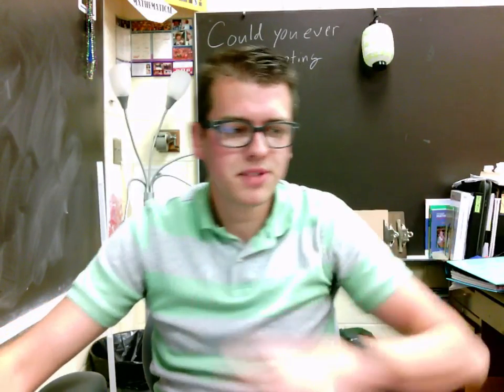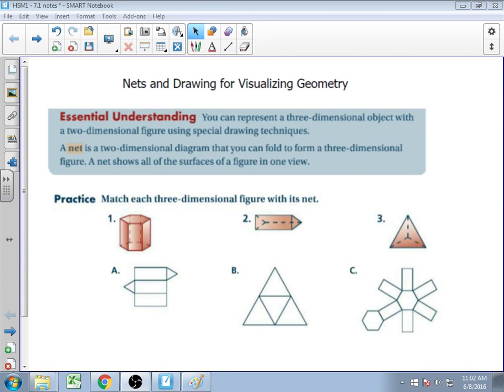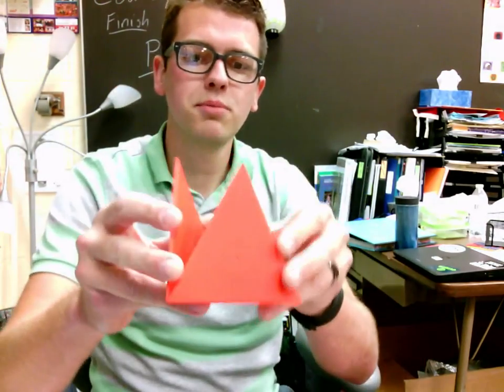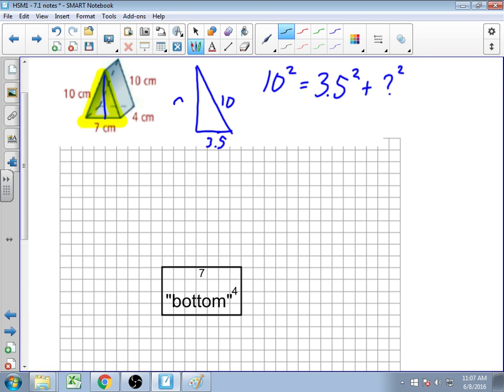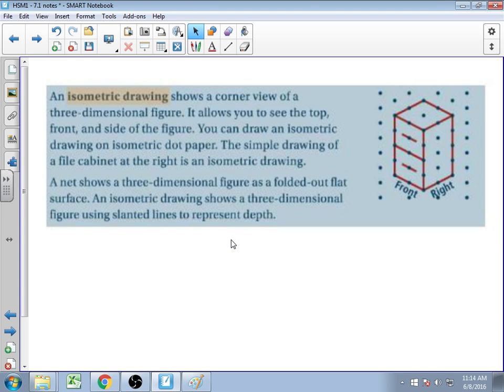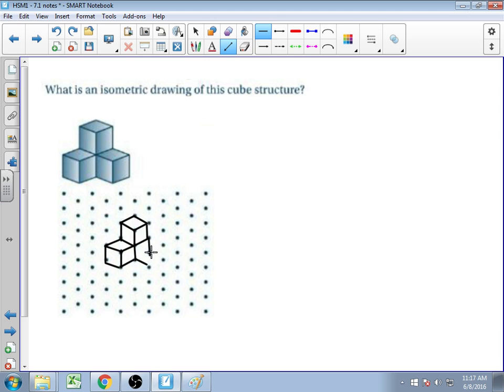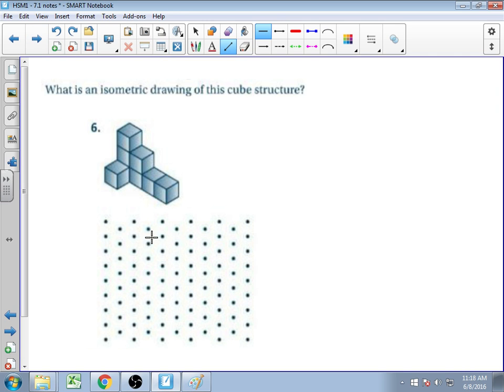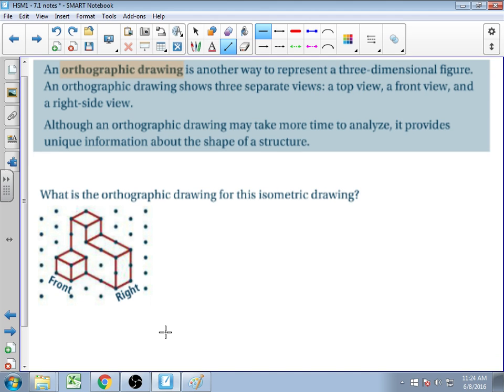HSM1 - 7.1 - Nets and Drawings to Visualize Geometry